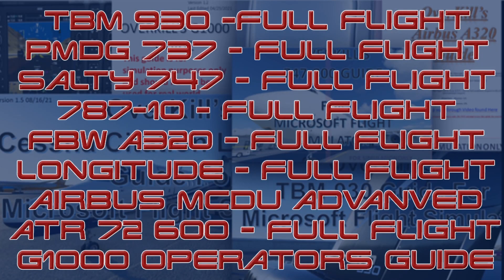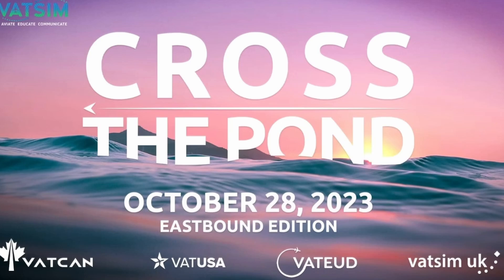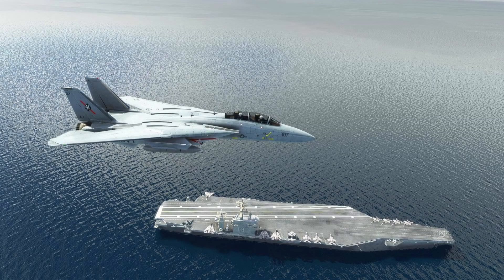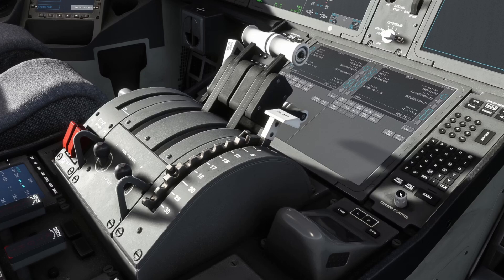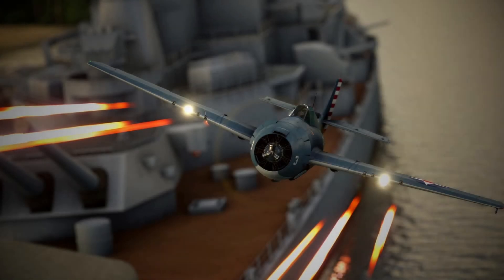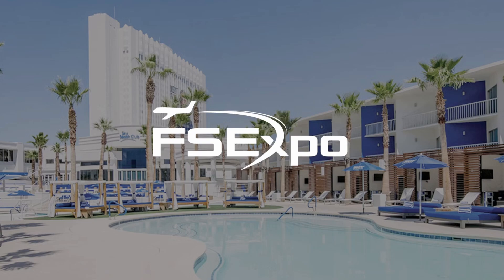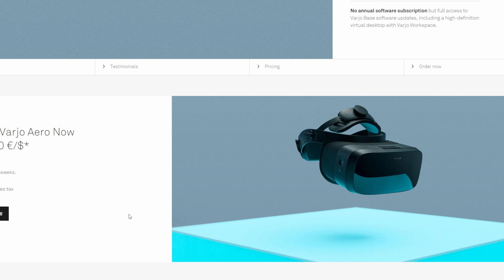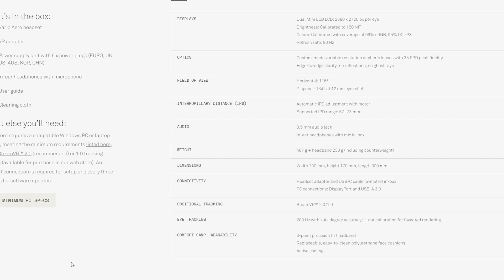GREAT MSFS NEWS TODAY! VARJO AERO PRICE DROP AND MORE!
Some GREAT NEWS for MSFS today as well as a huge price drop in the Varjo Aero! Check it out!

0:00 Intro

747-800 Full Flight Tutorial Guide

My Specs
64GB DDR4 G.Skill RGBneo (Specifically engineered for AMD Ryzen)
RTX 4080
4k resolution